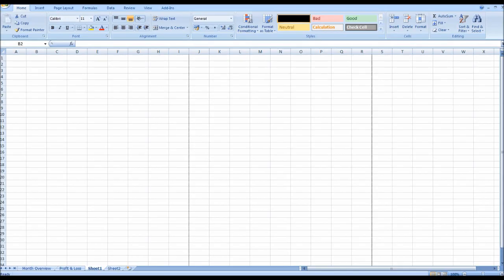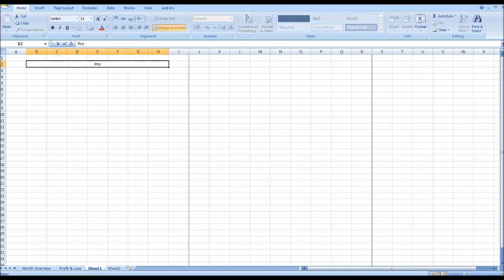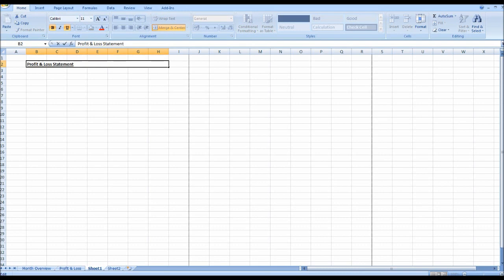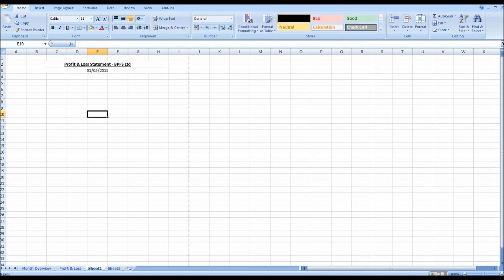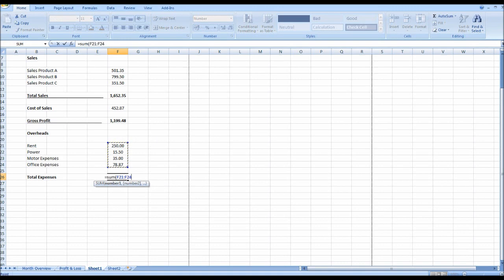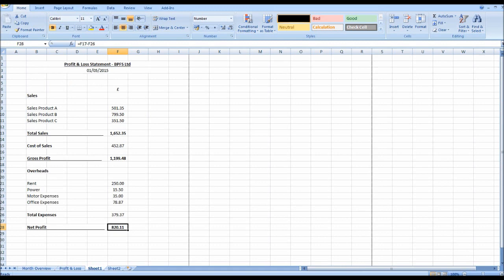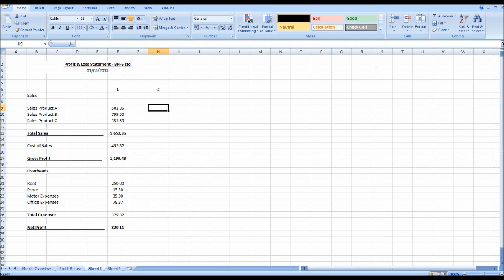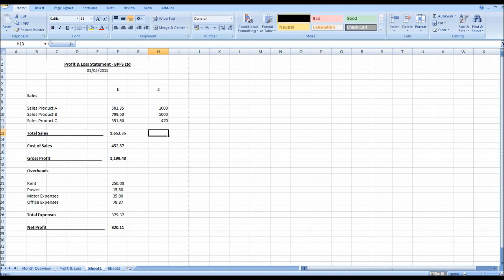Creating Management Accounts using Excel #2 - Profit and Loss Statement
To start off the series I show you how to create the profit and loss statement using Excel, this is to be used as part of monthly management accounts.